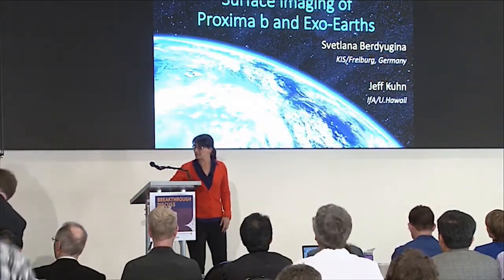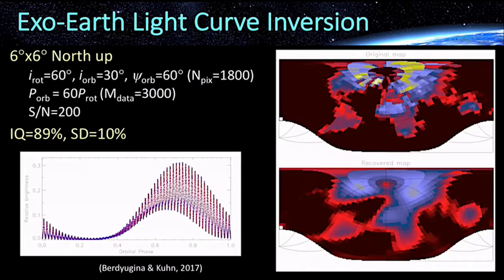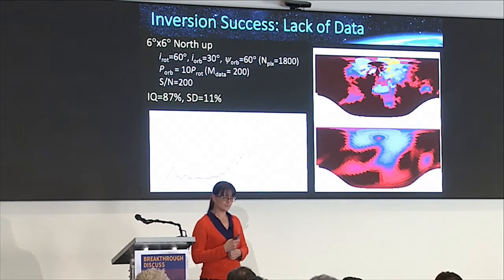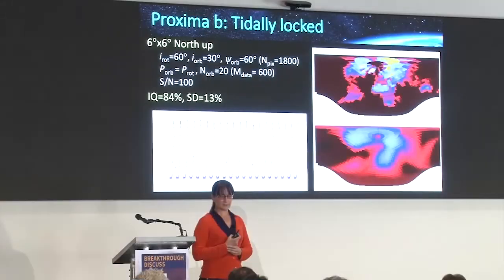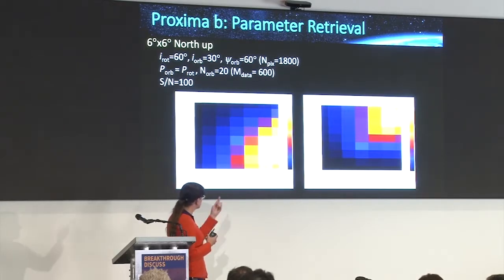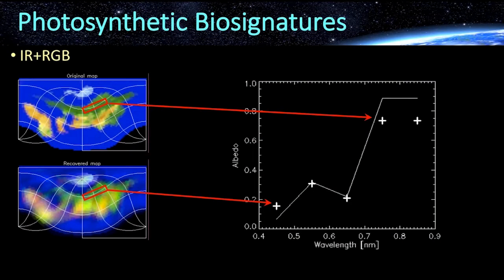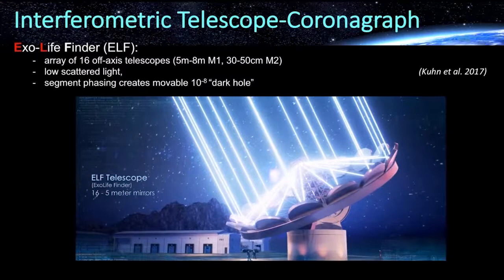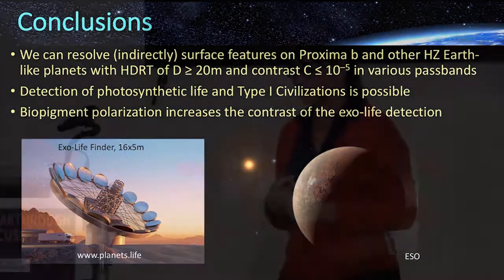Svetlana Berdyugina: Breakthrough Discuss 2017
Title: Surface Imaging of Proxima b and Earth-Like Planets

The Breakthrough Discuss 2017 conference was held April 20-21, 2017 at Stanford University. Breakthrough Discuss is an academic forum for scientists focused on novel ideas for space exploration and the search for life in the Universe. The 2017 conference focused on the following three sessions:

1. Observations of Proxima b and Habitable Planets around Nearby Cool Stars – Chaired by Olivier Guyon – Co-chairs: David Charbonneau and Lisa Kaltenegger

2. SETI Observations of Proxima b and Nearby Stars – Chaired by Jill Tarter – Co-chairs: Tabetha Boyajian, Andrew Siemion, Jason Wright and Shelley Wright

3. Scientific Goals and Instrumentation for a Flyby of the Nearest Stars Chaired by Avi Loeb –  Co-chairs: Phil Lubin, Zac Manchester and Mason Peck